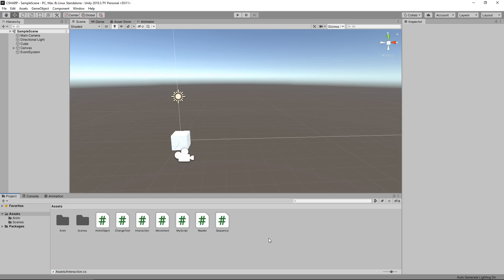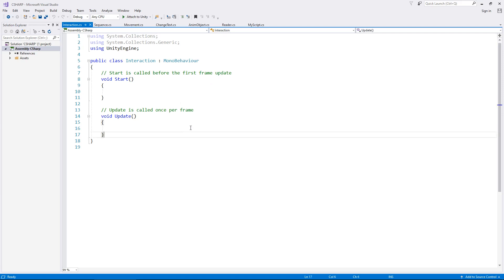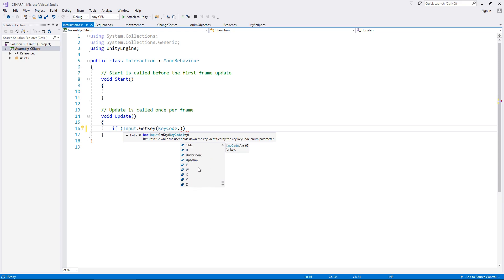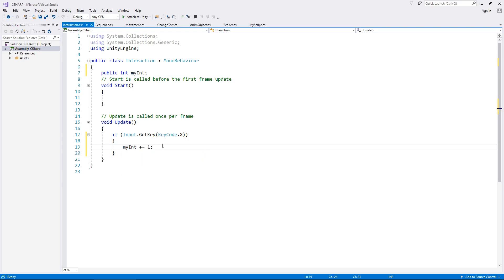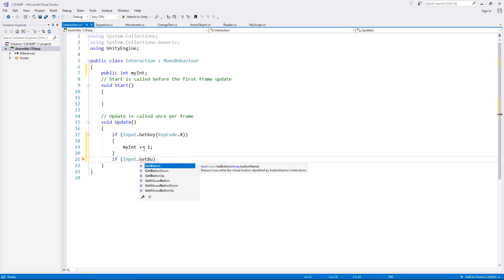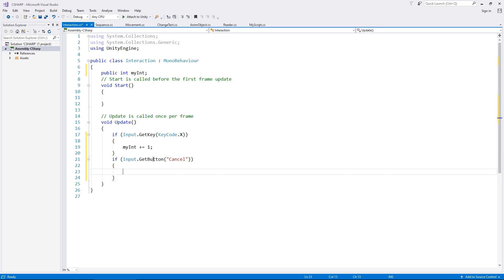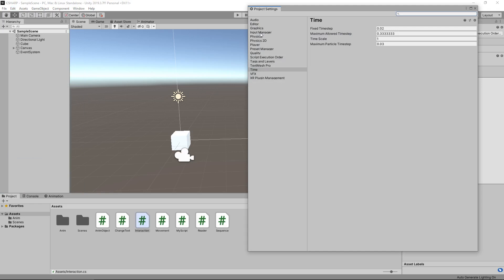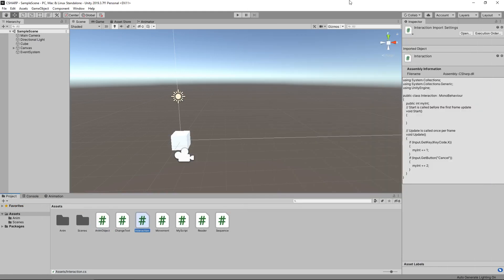INTRO TO C# CODING IN UNITY ★ DETECTING KEY PRESSES ★ JIMMY VEGAS TUTORIAL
I'm Jimmy and in this Unity Tutorial we learn how to detect input from the keyboard in C#.

Who Is Jimmy Vegas?